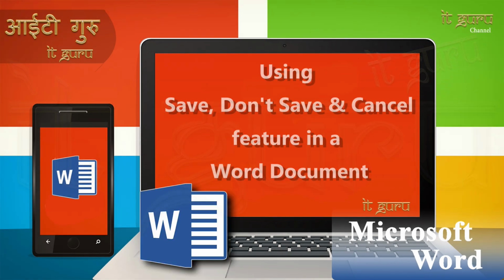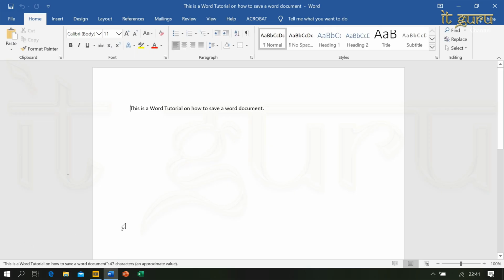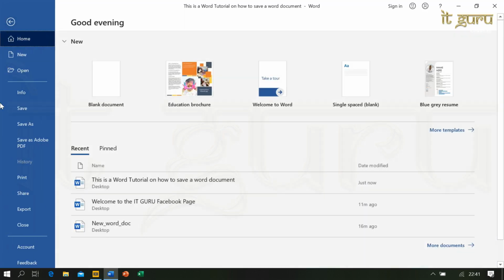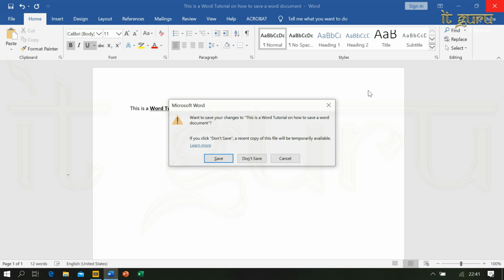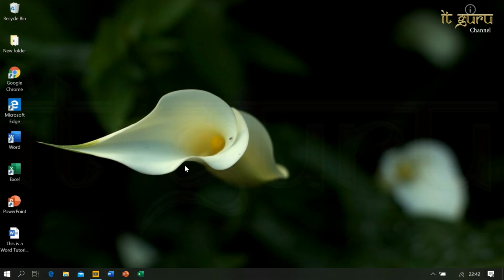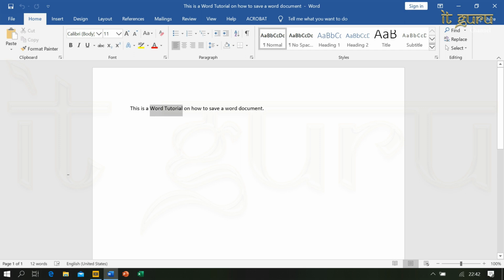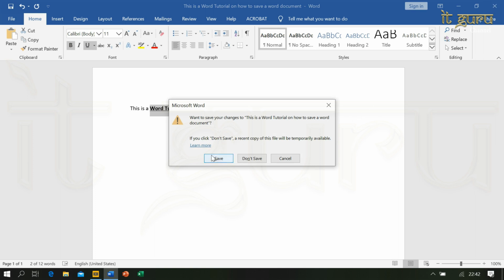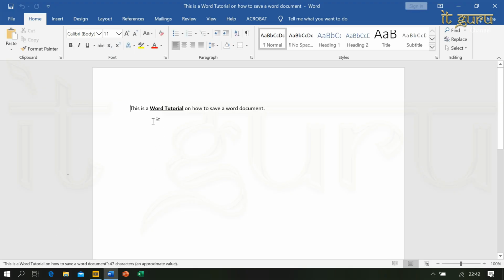Using Save, Don't Save and Cancel Button in Microsoft Word Document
Basic Microsoft Word 2019/365 Tutorial - Using Save, Don't Save and Cancel Button in Microsoft Word Document

It will help users easily learn Microsoft Office Word basic functionalities. For instance here, a learner will learn how to use Save, Don't Save and Cancel Button in Microsoft Word Document, what happens when you click on 'Don't Save button, cancel button and 'Save' button.

Why this YouTube video Tutorial ? Well today this world is evolving fast in the ICT sector and each and every individual has to be IT Conversant to facilitate various tasks. And also in situations where Curfew is declared in many countries due to Pandemic  such as Coronavirus (COVID 19) and education in schools halts, it is very important to maintain continuity in Education field. And thanks to Information Technology, today we can make this possible via Elearning or what we say Online Learning. Also, sometimes, it happens we have an idea in mind but due to lack of technical knowledge (use of softwares and creative approach), we stay limited to our textbooks.

Note : This video is subject to copyright. No copying or reproduction is permissible. Any content used for reference purposes should be duly acknowledged and permission should be seeked from me.
And last but not the least, do not hesitate to comment, like, subscribe and share IT GURU Facebook page and YouTube channel via YouTube, Facebook, WhatsApp, Messenger, etc… to promote Hindi language.

Video animation and Sound Editing and Mixing
BINDA Vivek

Thanking you.

Regards,
BINDA Vivek
(IT GURU YouTube and Facebook Page moderator)

IT GURU CHANNEL